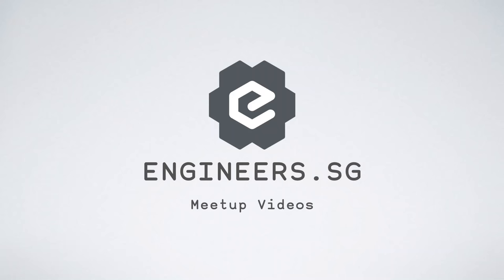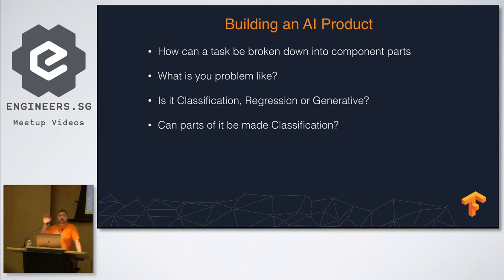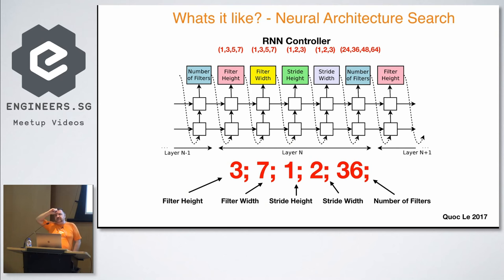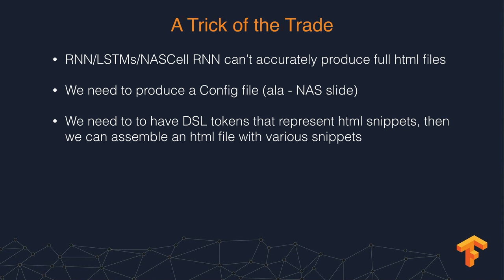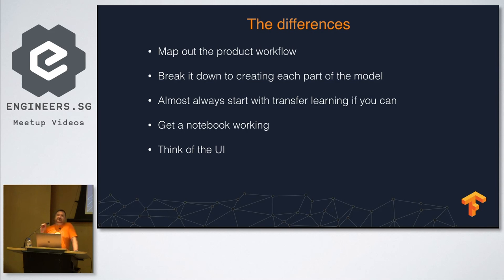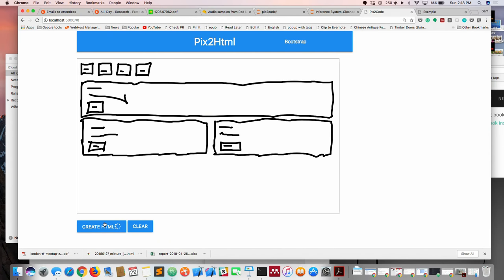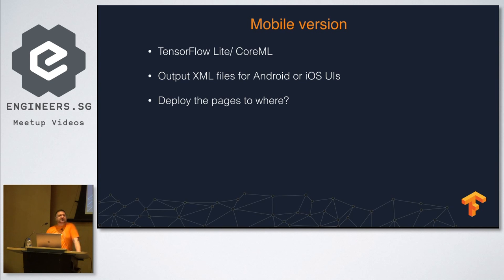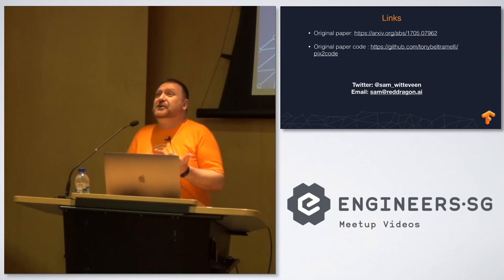Building AI Products: From Paper to Prototype to Production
Speaker: Sam Witteveen, Google Developer Expert Machine Learning